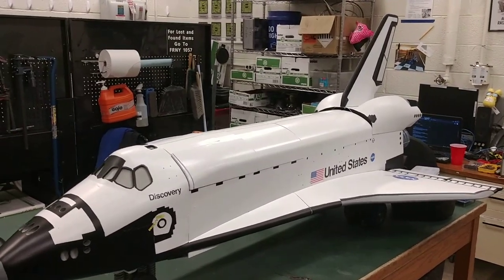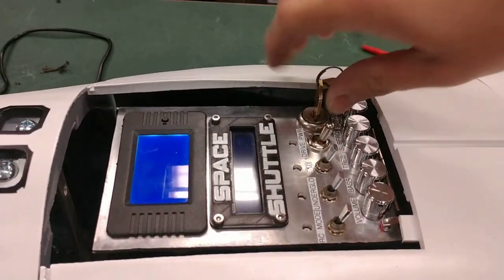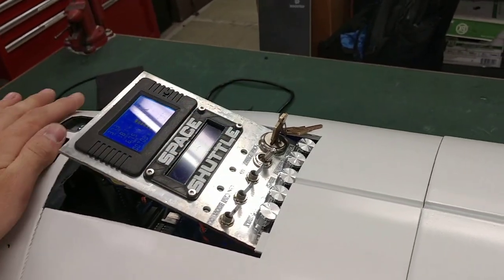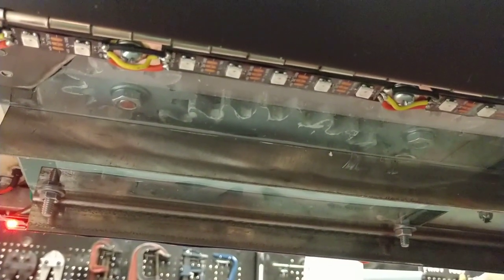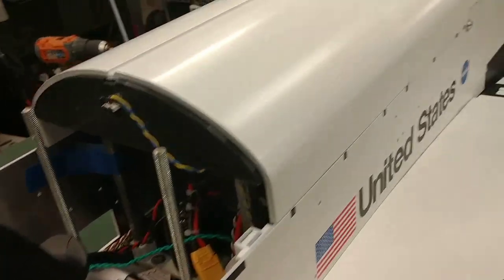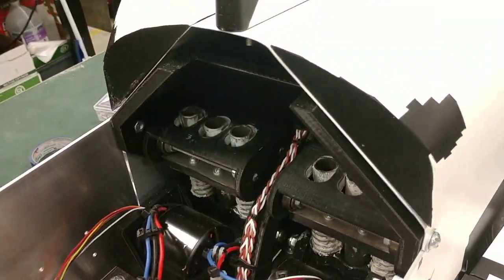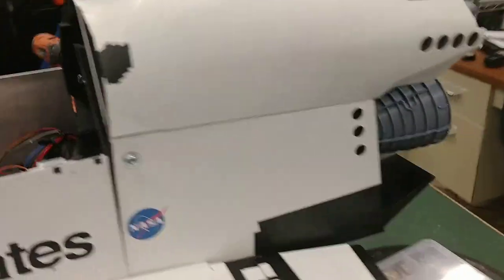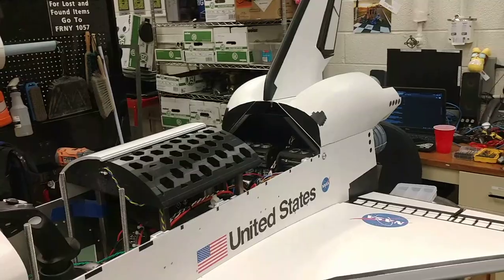SPARK Challenge, Spring 2023: ProjectDiscovery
Project Discovery finished first in the Spring 2023 SPARK Challenge. Project Discovery is a small-scale electric vehicle modeled after NASA’s Space Shuttle Discovery. It is designed to autonomously orient and deploy a camera system to receive radio commands. This occurs after the launch vehicle has landed.

Matthew Lee Kane was the sole member of the Project Discovery team.